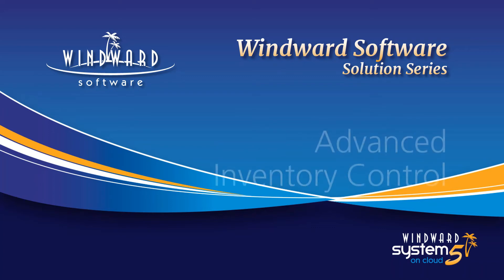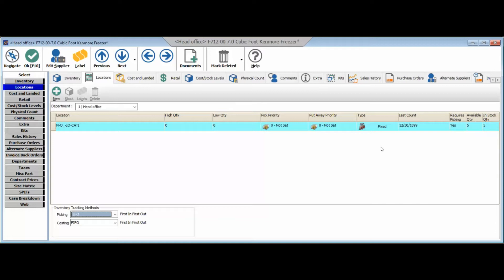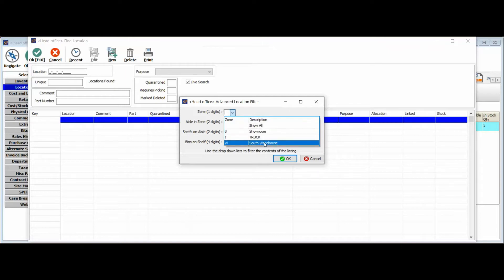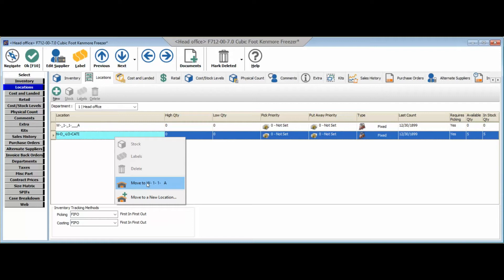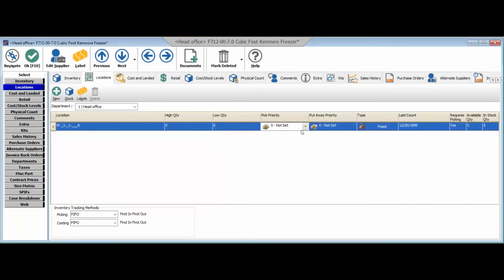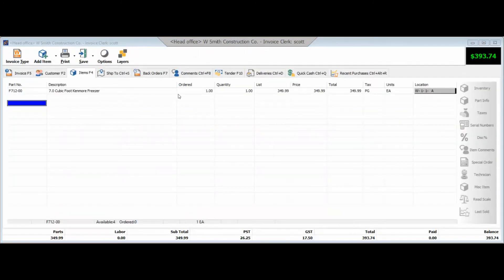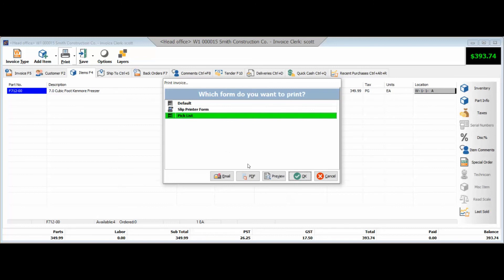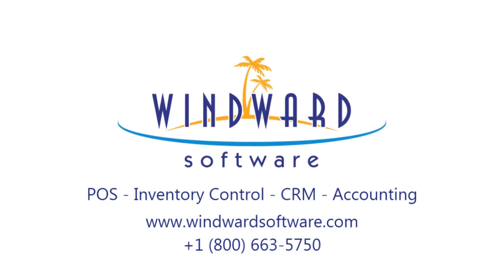Advanced Inventory Control - Windward System Five - Solution Series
This video covers the Advanced Inventory Control functions that are available as an add-on to Windward System Five.

Business types that we serve:
Appliance Showroom
Auto Parts Sales & Service
Computer Dealer
Consumer Electronics
Furniture Store
Garden Center
General Retail
Gun Shop
Hardware & Lumber Stores
Hearth, BBQ & Pool Stores
Industrial Supply
Lighting Showroom
Liquor Store
Medical Supplies
Powersports
Outdoor Power Equipment
Plumbing Supply
Equipment Rental
RV Dealers
Sporting Goods

Windward Software - Point of Sale, Inventory Control, CRM, Accounting, and much more.